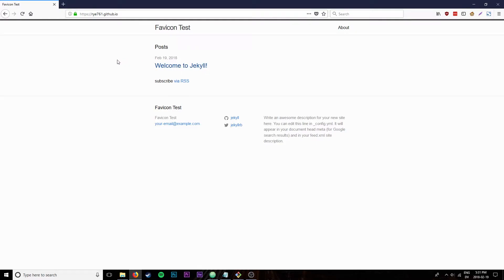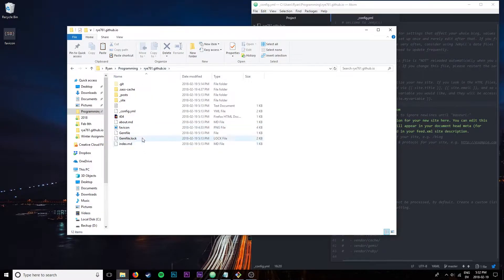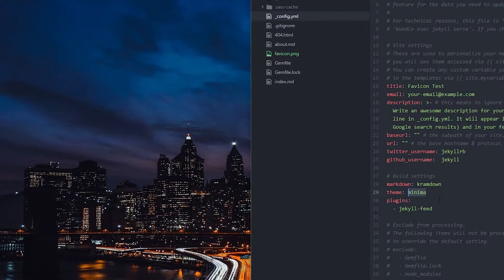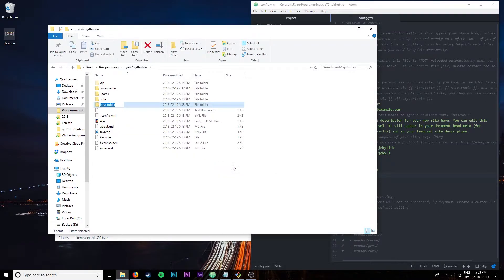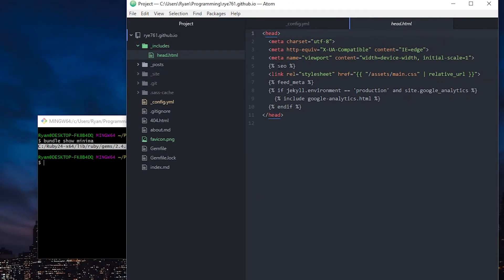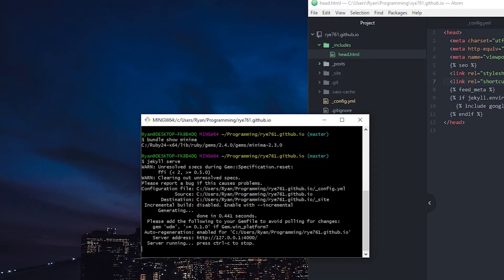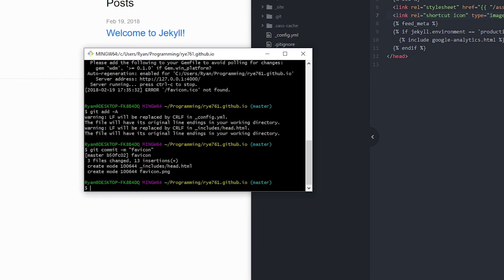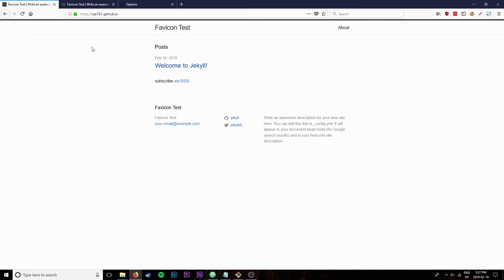Github Pages Add a Favicon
Add a favicon to your github pages site using jekyll.